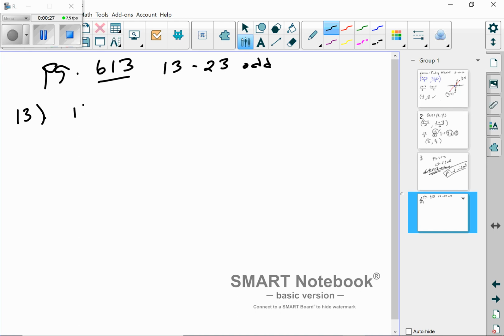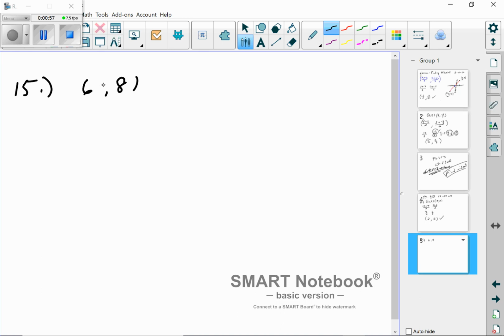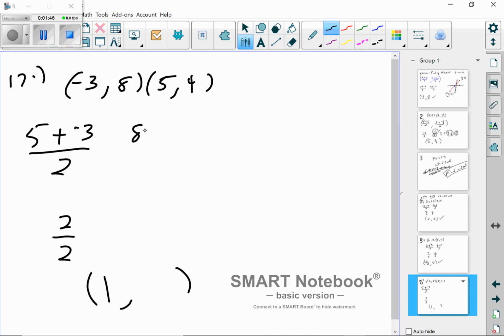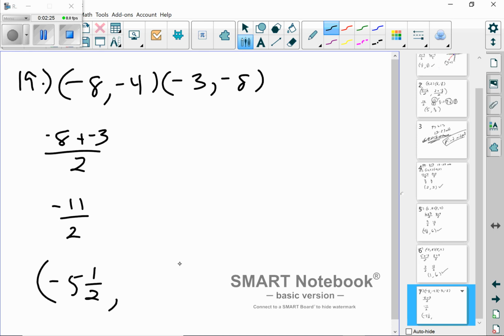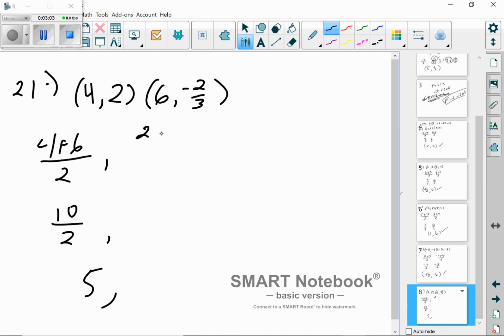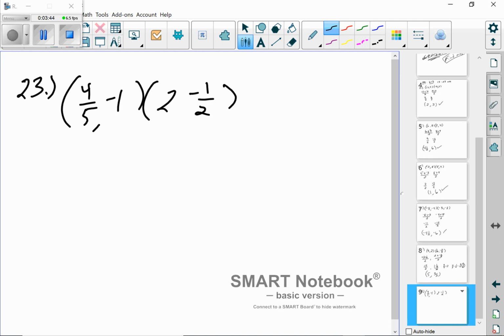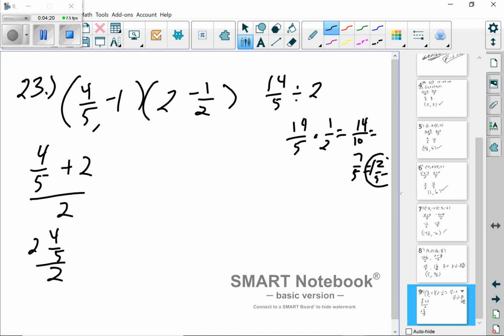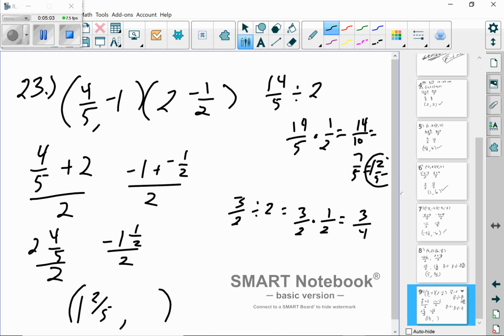homework check pg 613 13-23 odd midpoint